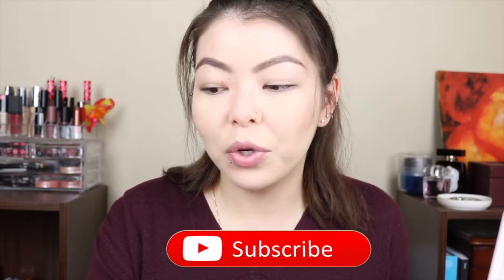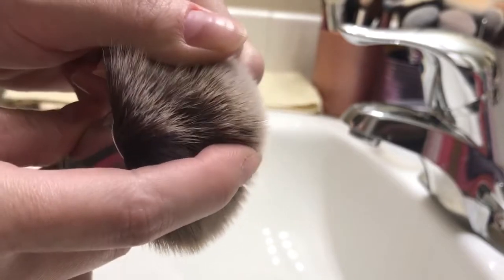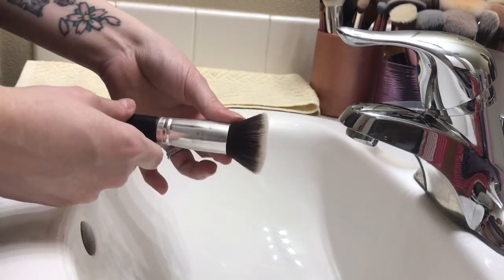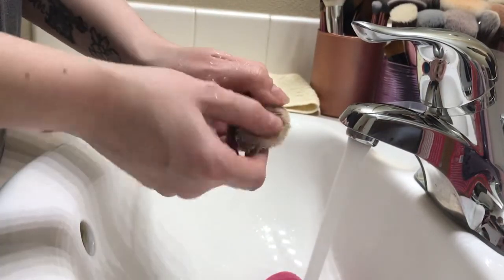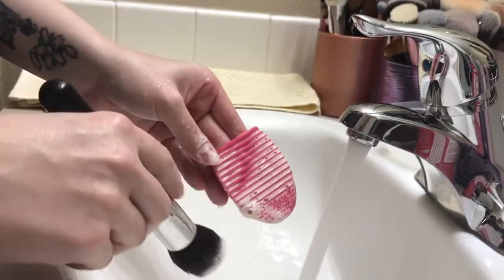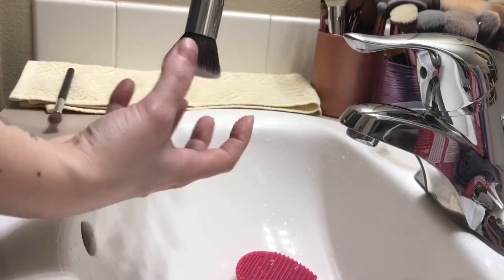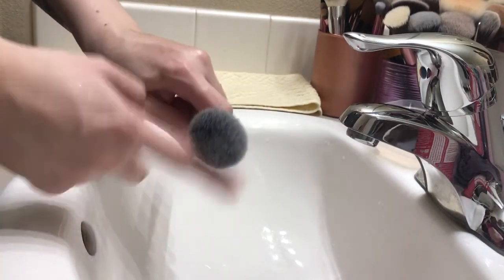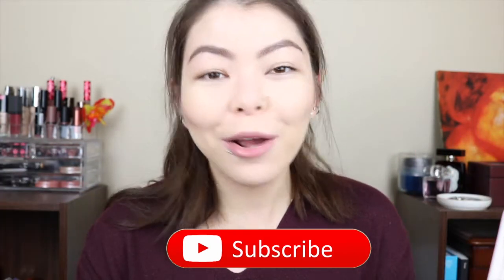CLEANING MAKEUP BRUSHES | NO MORE STAINS!!!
Every 2-3 weeks, you should be cleaning your brushes to get rid of all that makeup build up, dead skin, and bacteria. Here's an easy tutorial on how to thoroughly clean your brushes, leaving them clean and STAINLESS!! How do you clean your brushes?

XOXO Mikilea

Products mentioned:
Brush Scrubbie
BS Mall Brushes

★All views and opinions expressed in the videos are my own. I refuse to be paid for a 'good' review or to push a product I do not truly believe in. This girl can only keep it real, for the sake of my sanity.

End Screen
TFLM - Lost in Your Eyes (feat. Anja)